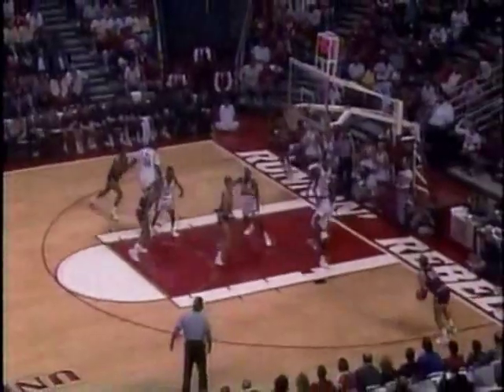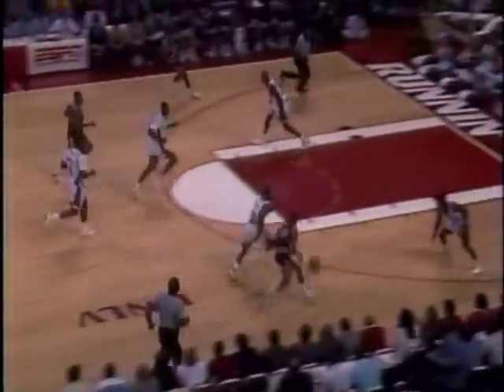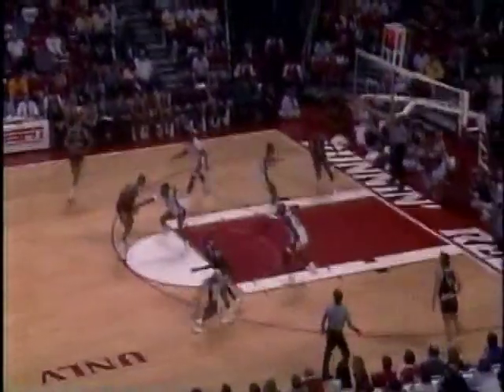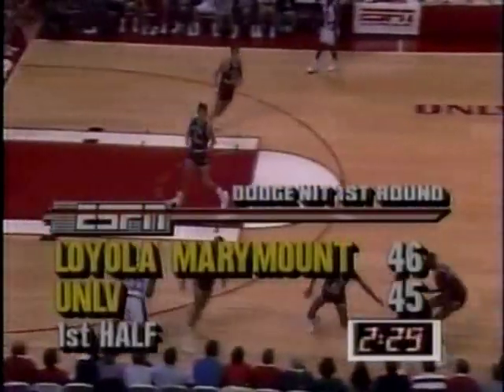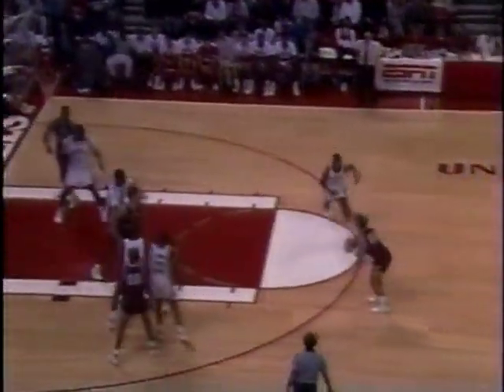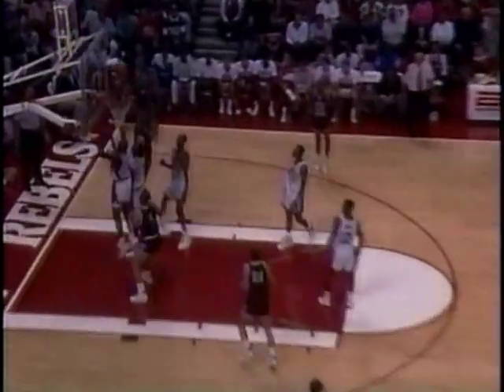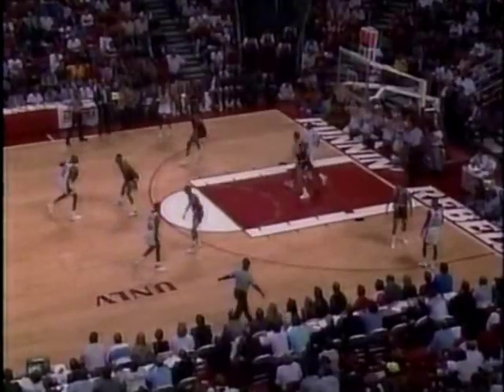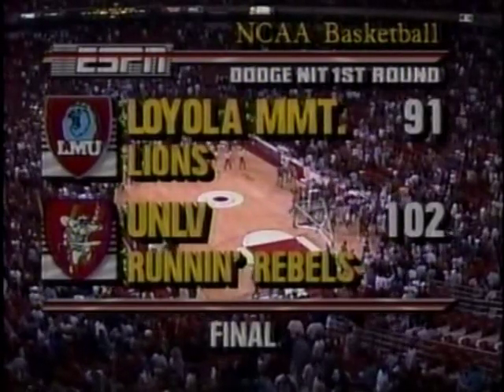UNLV #1 vs Loyola Marymount (LMU) 1990 NCAA College Basketball full Game Highlights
UNLV met Loyola Marymount in the Pre Season NIT  November 15, 1989. Larry Johnson, Greg Anthony, Stacey Augmon all played. Hank Gathers also played in this game.